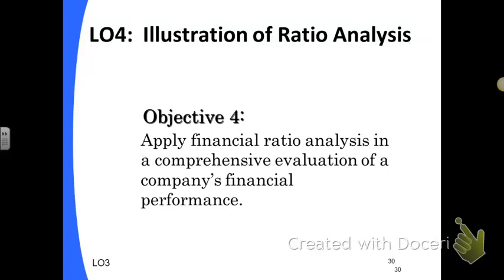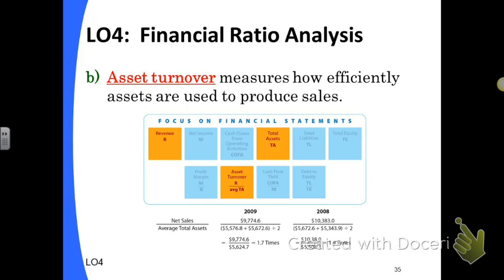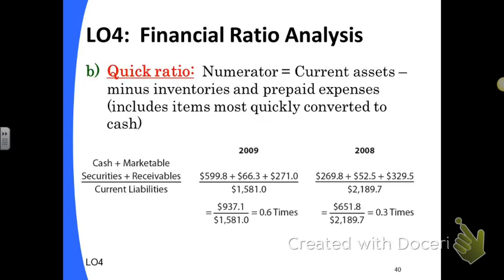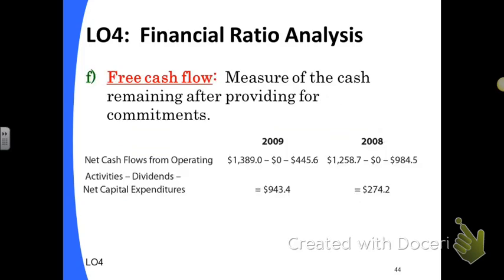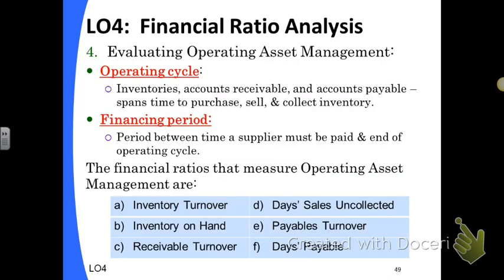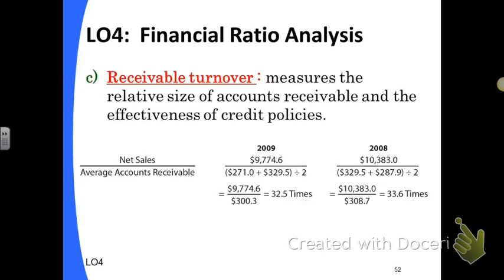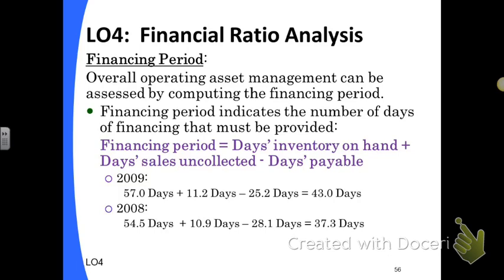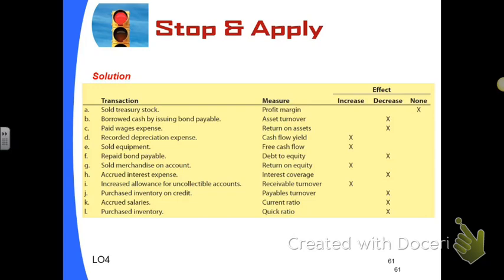CAS2-13 Financial Ratio Analysis